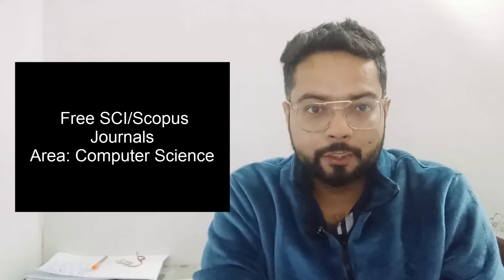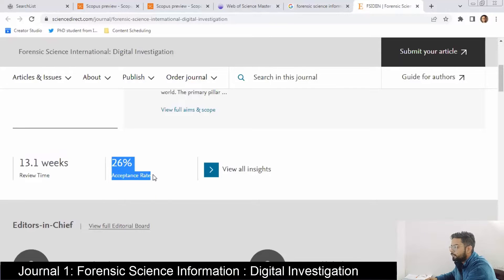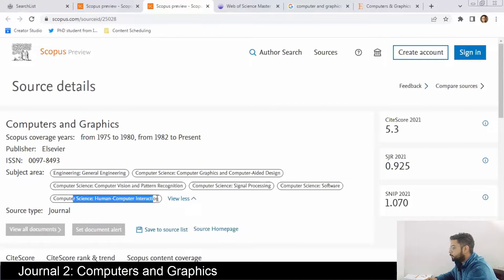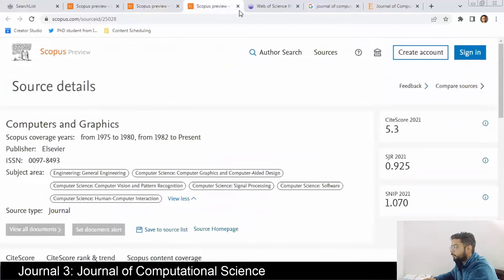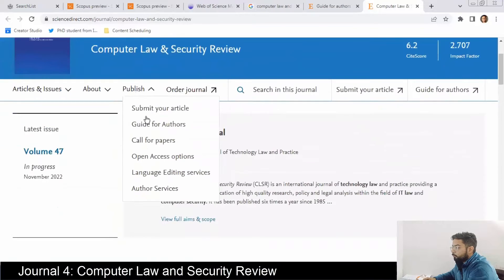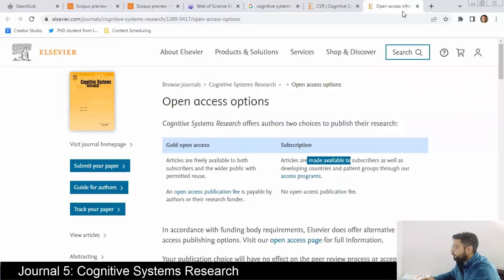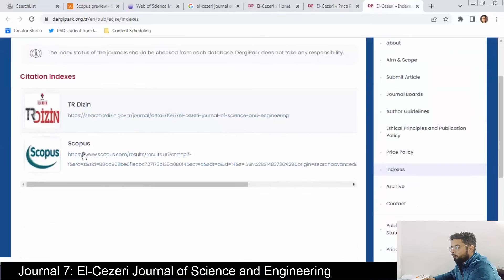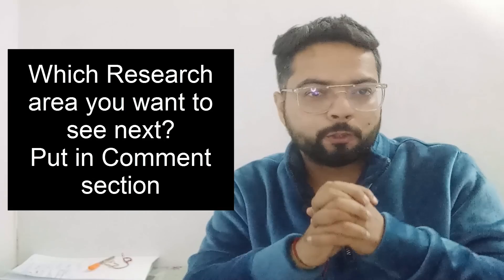Computer Science | Web of Science unpaid journals | Scopus fast publication journals